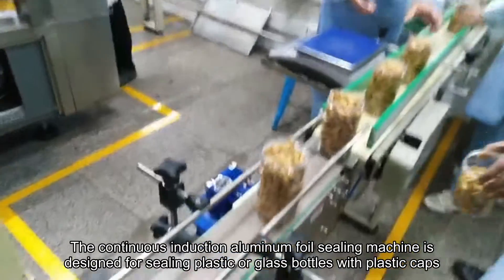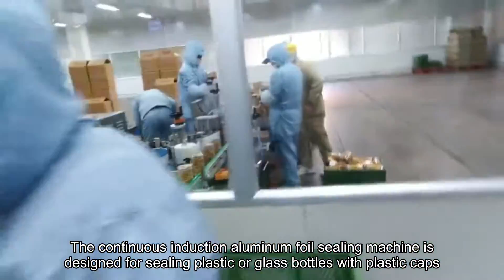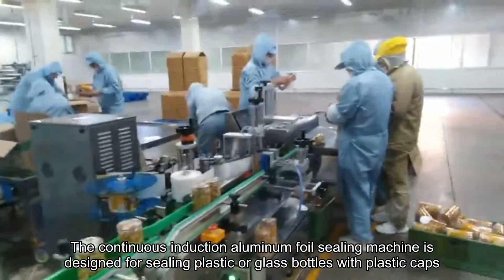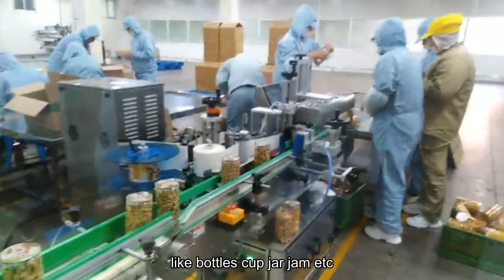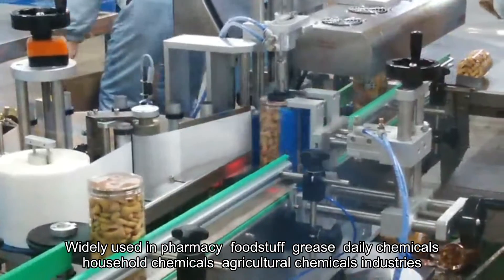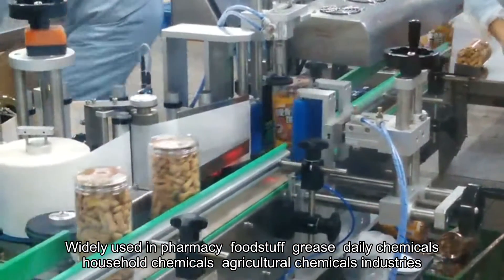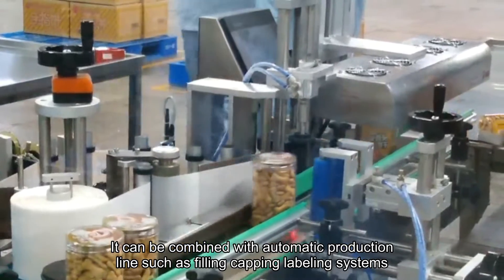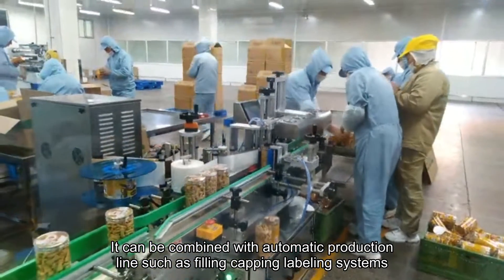food filling labeling foil sealing machine